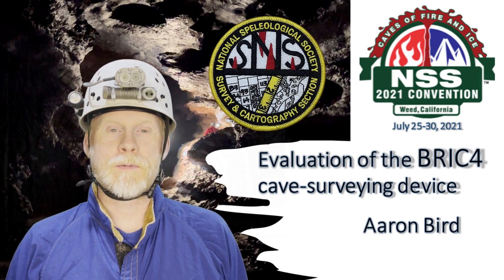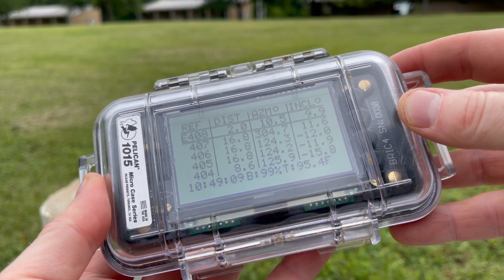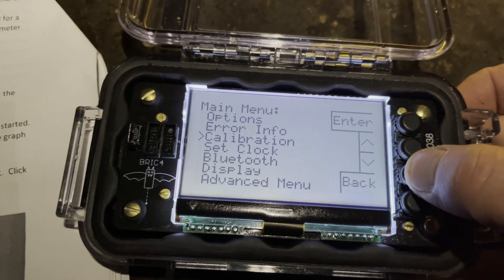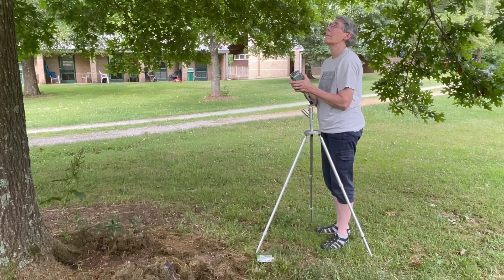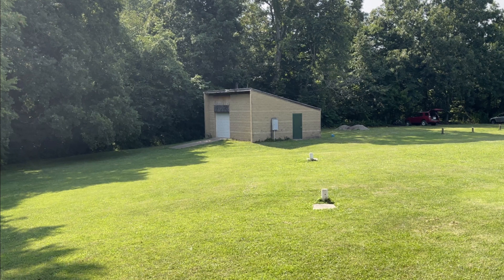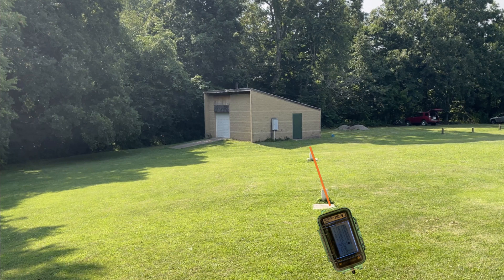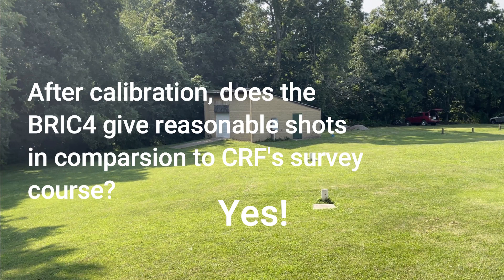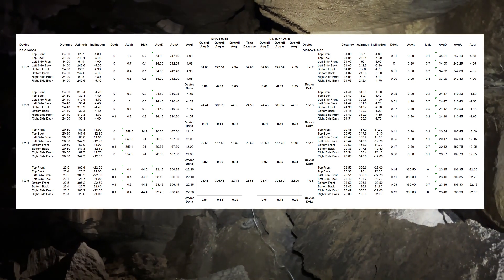Evaluation of the BRIC4 cave-surveying device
NSSConv2021. Survey & Cartography. By Aaron Bird.